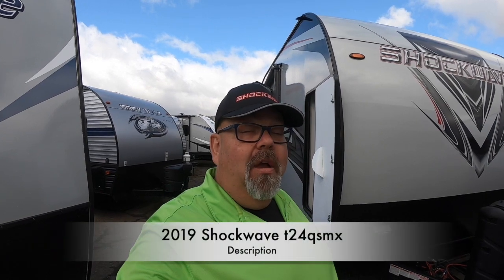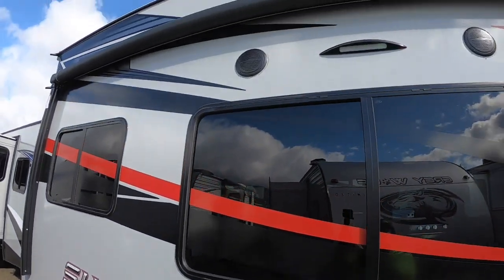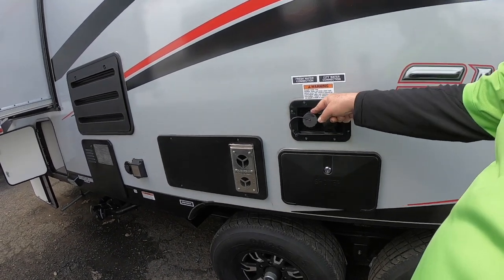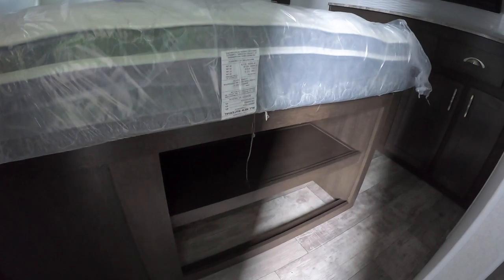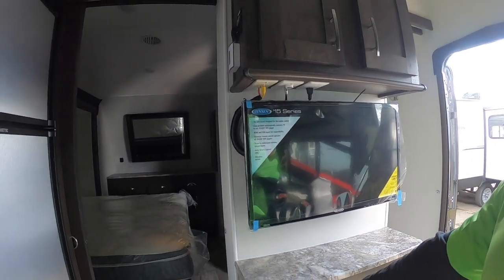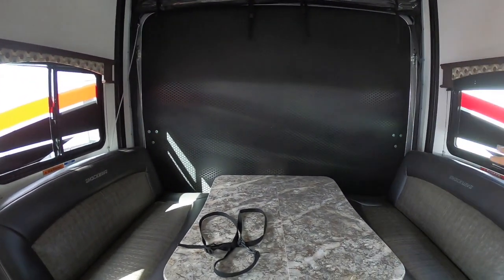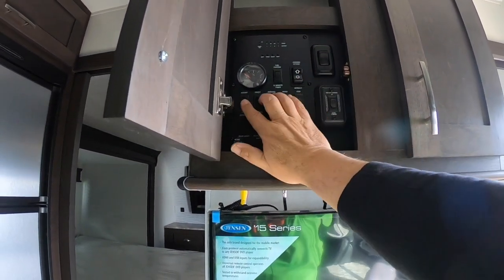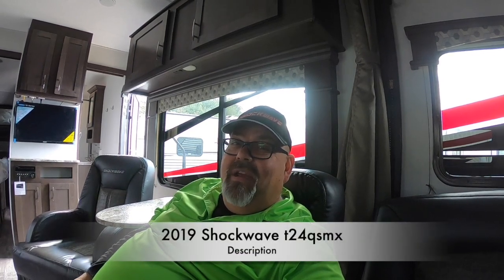2019 Shockwave 24QSGMX Toy Hauler travel trailer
2019 Forest River Shockwave 24QSGMX Toy Hauler travel trailer. This trailer features sleeping for 6, a separate bedroom, 220watts of solar power with a 1500watt inverter, a Cummins Onan 4000watt generator and much more.